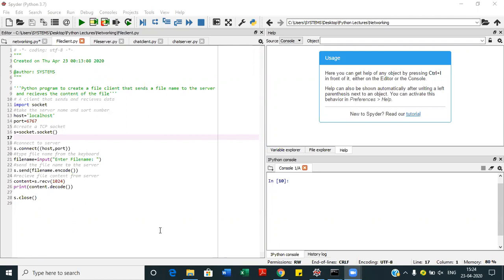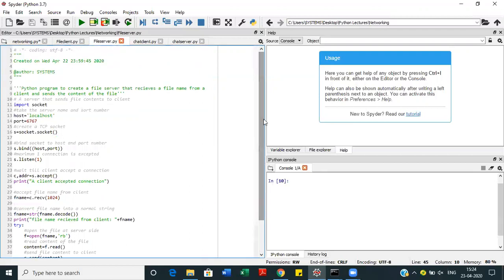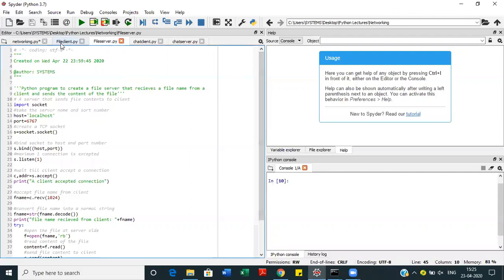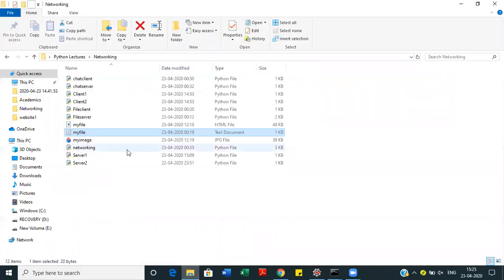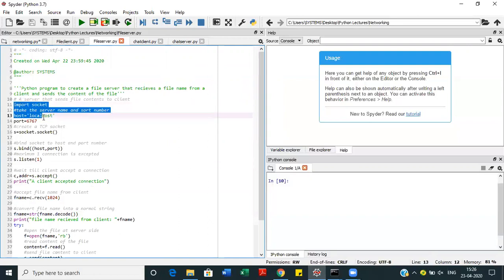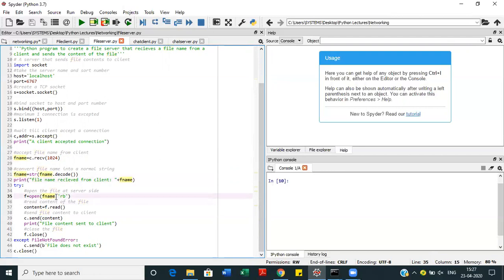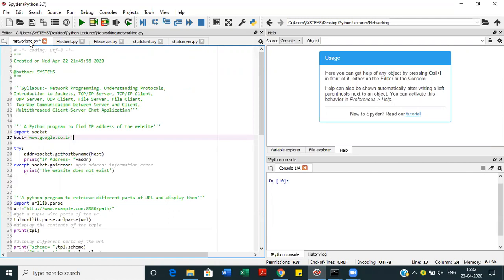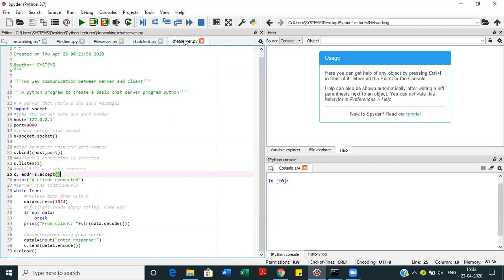VIT INFT SHA Lec3 Networking in Python